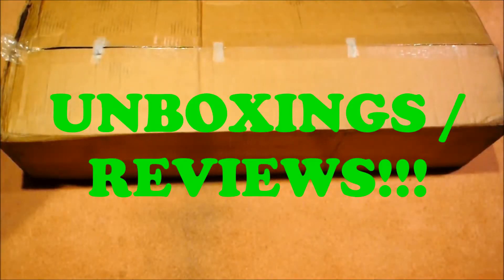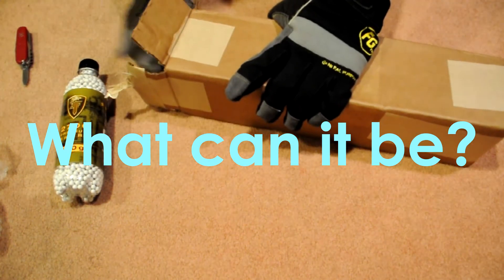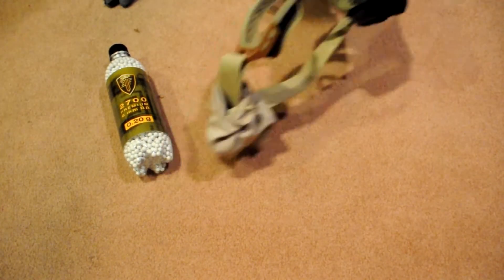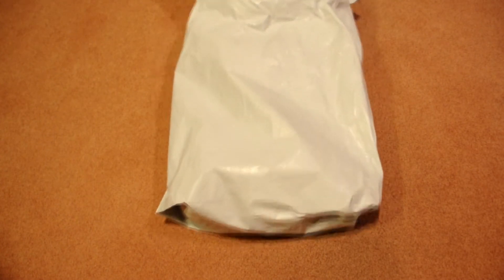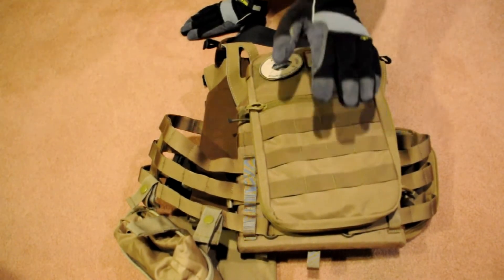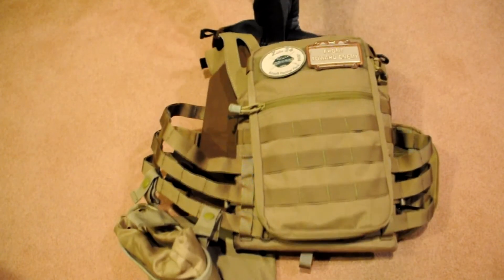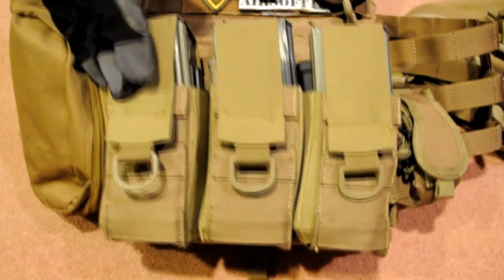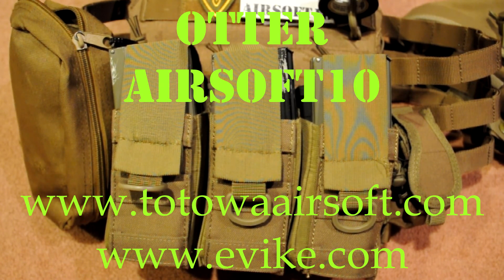Airsoft Tactical Gear and Elite Force Giveaway Unboxing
What's up guys, I recently opened one of my Elite Force Bottles of BBs when I discovered a code for the Elite Force GIVEAWAY that is going on. So we contacted them and we got the package! I realized though this video would be a little short so there are a couple of items from Evike in this video as well. Thank you guys for making my channel expand, keep it up!